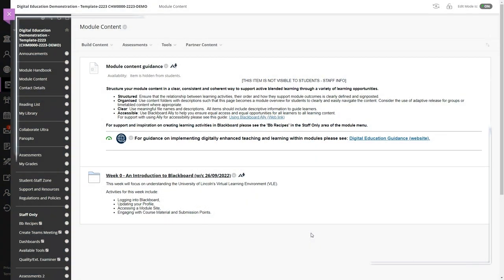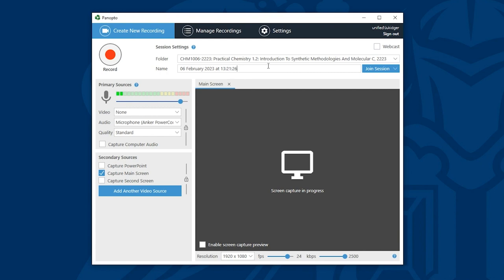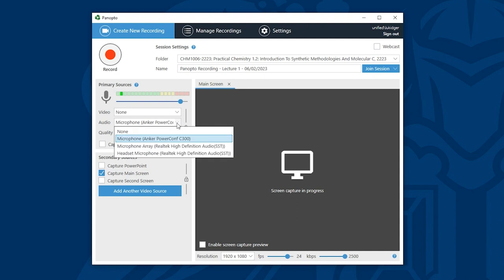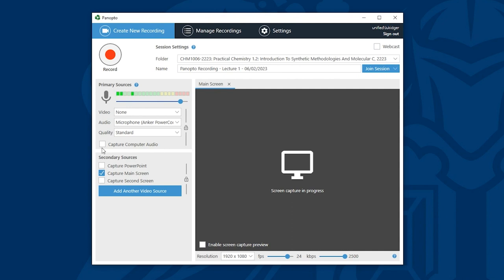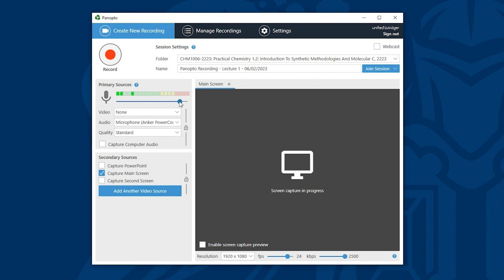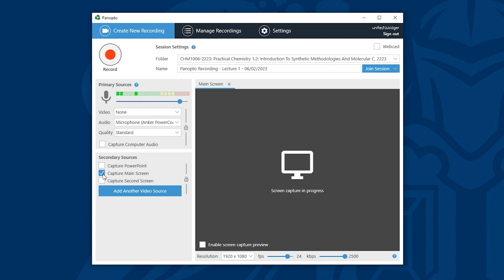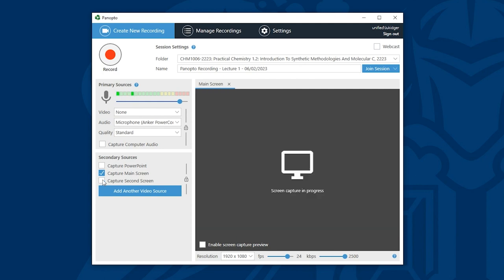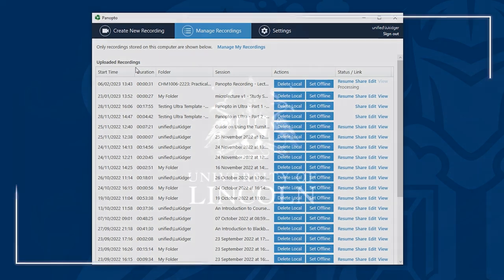AV Video Guide: Panopto Desktop Recorder | University of Lincoln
This video is here to support the University of Lincoln staff with the use of the Panopto Desktop Recorder application in on-campus lecture rooms.

Discover more about the University of Lincoln's Academy of Learning & Teaching at lalt.lincoln.ac.uk.